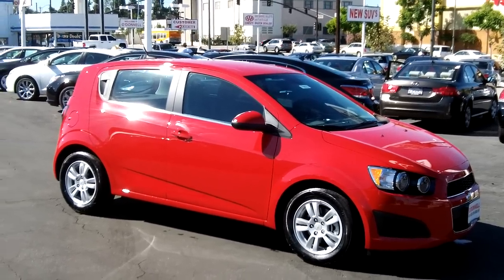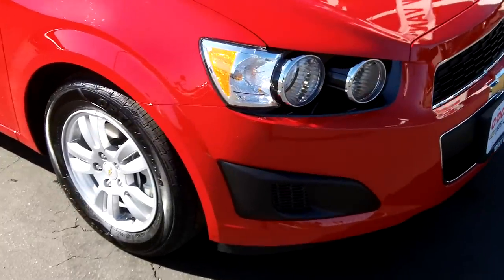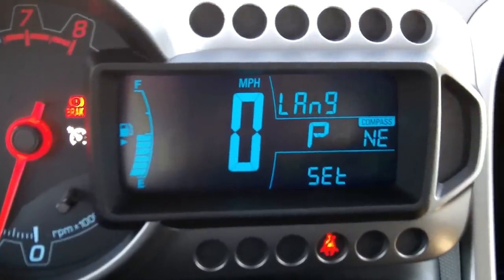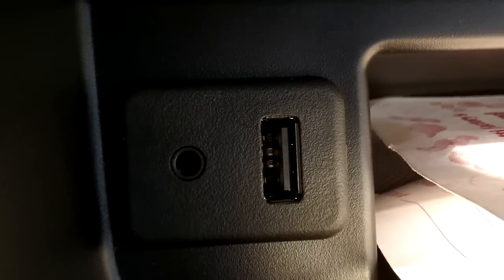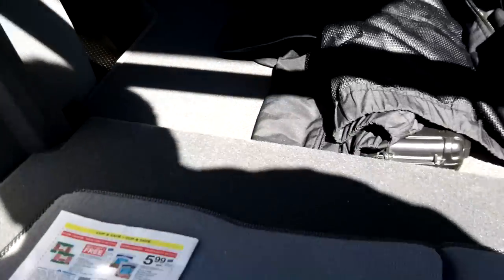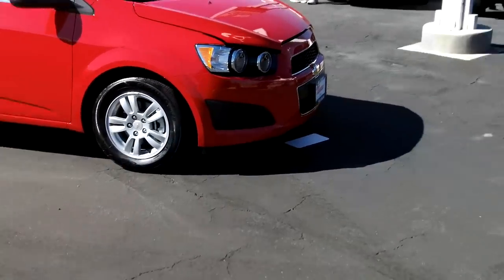2012 Sonic LT, Hatchback, First Look, O'Donnell Chevrolet, San Gabriel, CA 91776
It's not a hedgehog and the rear seat folds flat for cargo.  Yay!  MSRP $18,090 as seen.  We grabbed a shot of this Sonic LT hatchback as it rolled through our dealer with our Regional General Manager at the wheel.  Steve is over 6'-2" and said the car is completely comfortable for him as he makes his rounds from dealer to dealer.  That says a lot, coming from a corporate manager that just gave up his Corvette demo for this sub compact gas saver.  We agree with him though.  You have to test this little powerhouse before you settle on any sub compact.  Ask for Jason, Hugo, or Ken, our dealer managers, who are ready to assist you.  Thank you for viewing our Channel and videos.  Please come back frequently for more reviews and fun!